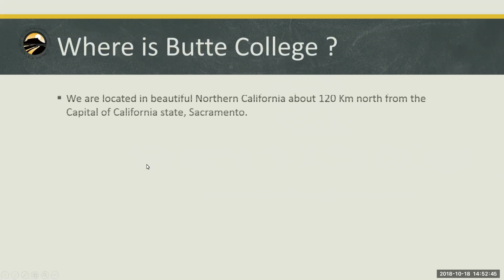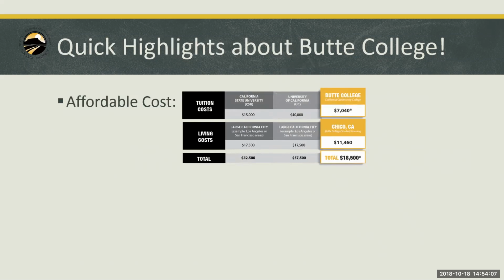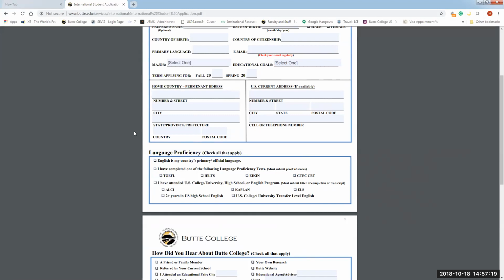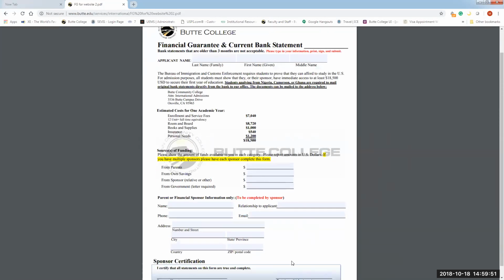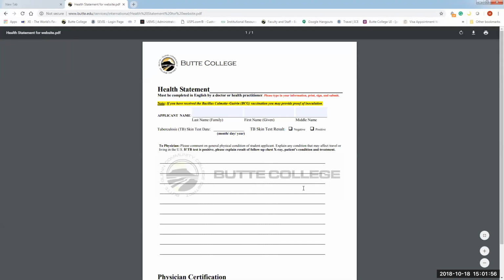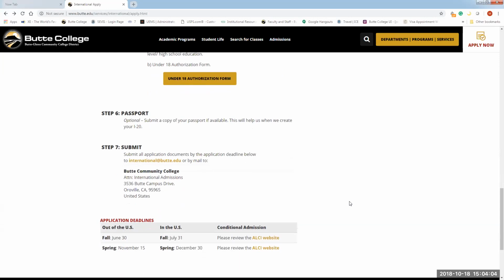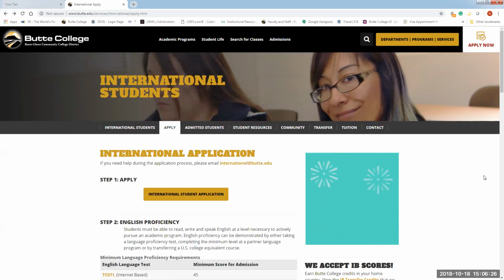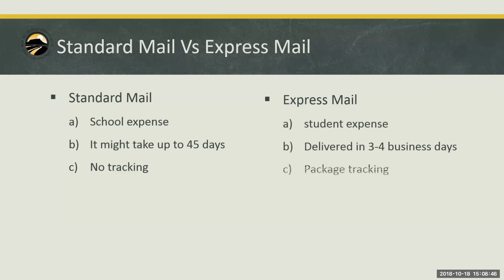Butte College International Student Application Process